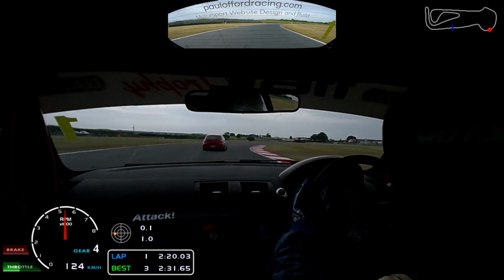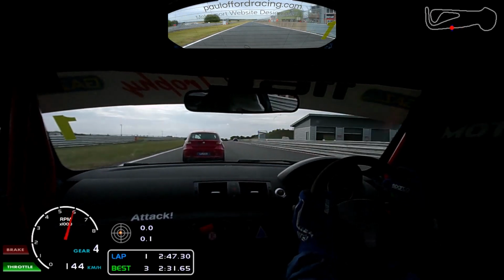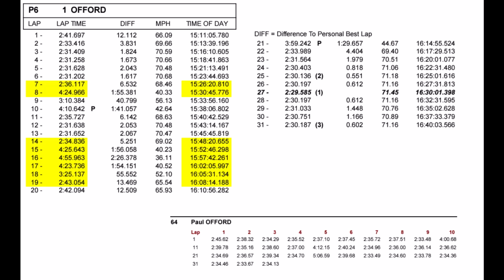GAZ Shocks 116 Trophy Race Report - Snetterton, August 2024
By far, my best race to date.  I hope you enjoy this one; I certainly did.

750 Motor Club 750MC BMW 116i E87 N45 N45B16 N45B16A 04-Aug-2024 08/04/2024 04/08/2024 4th August 2024